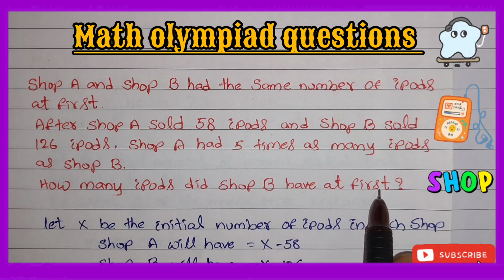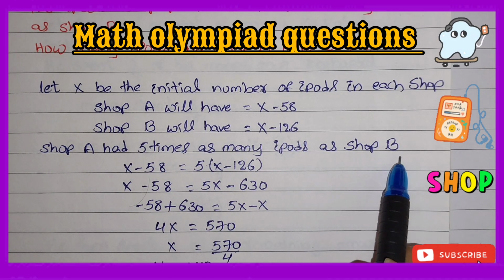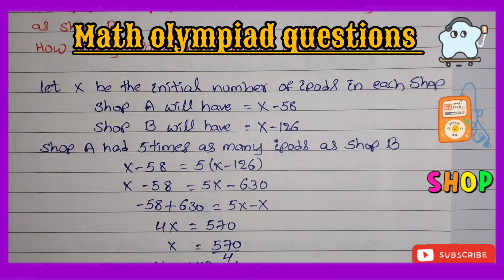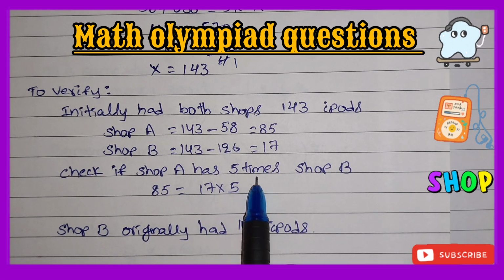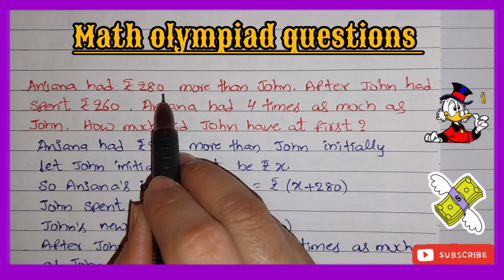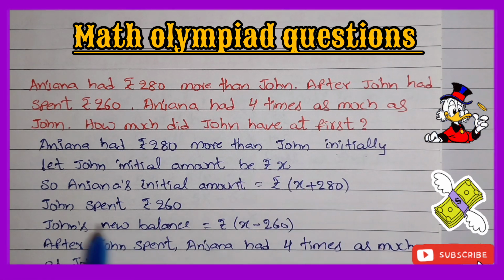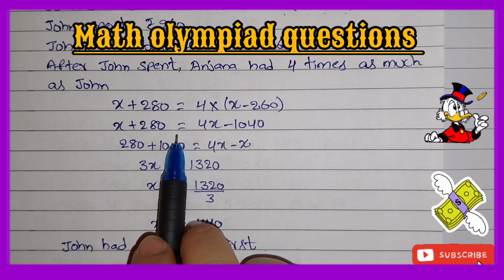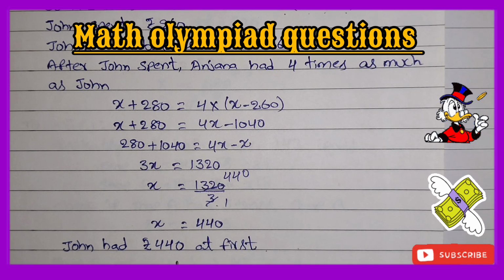International maths olympiad questions education youtube #imo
international maths
word problems
math queen
quiz land
online math
coolmathematician 21
puzzle monster